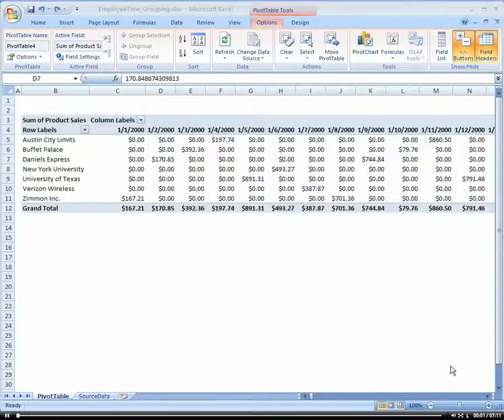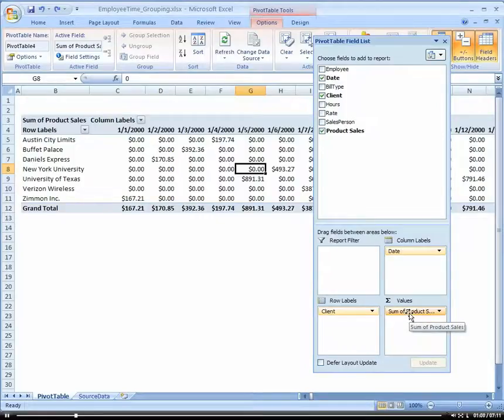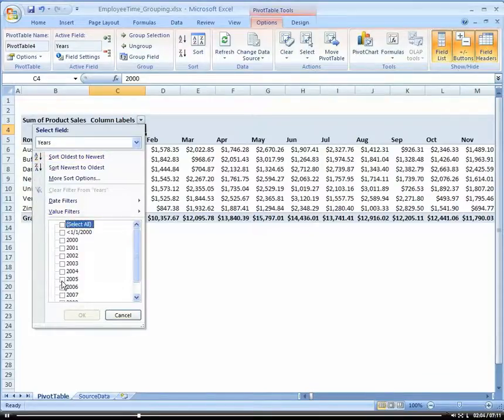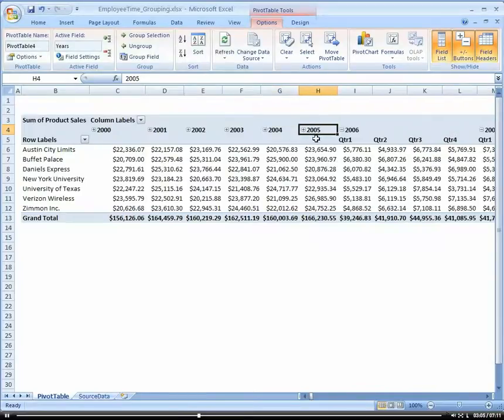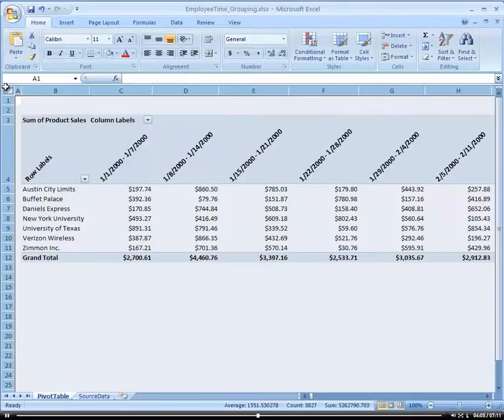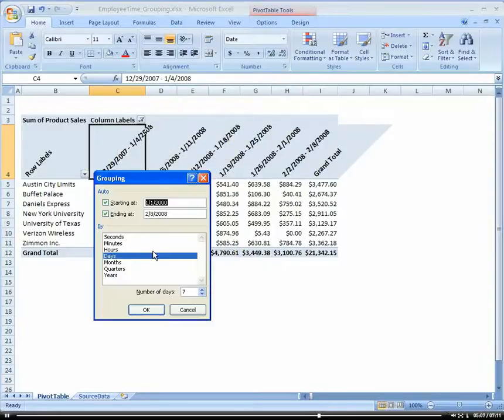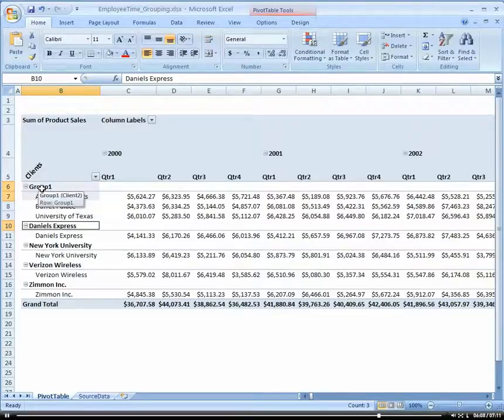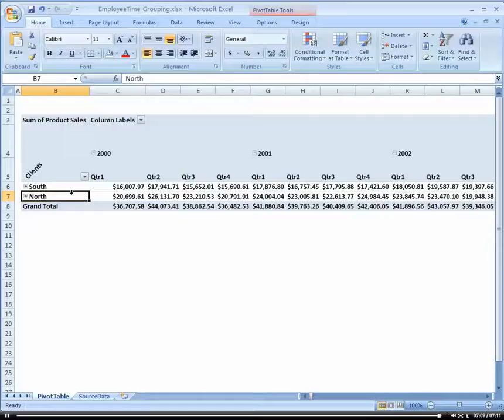How to Group and Aggregate fields in a Pivot Table OLAP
produced this video.  This video shows how to Group and Aggregate fields within a Pivot Table.